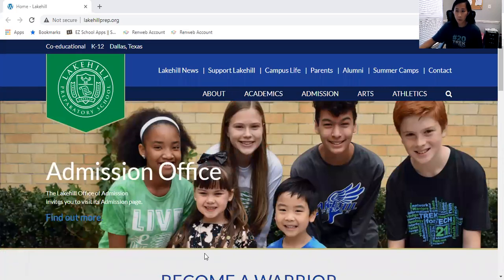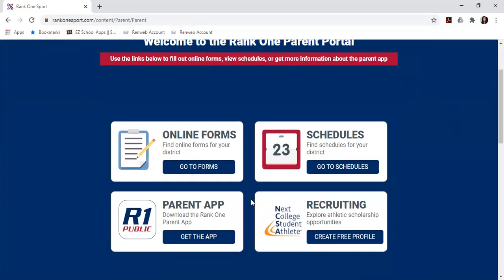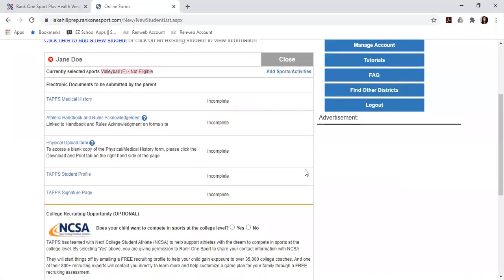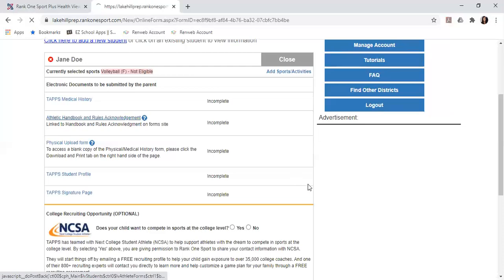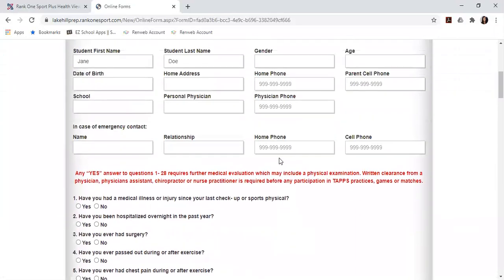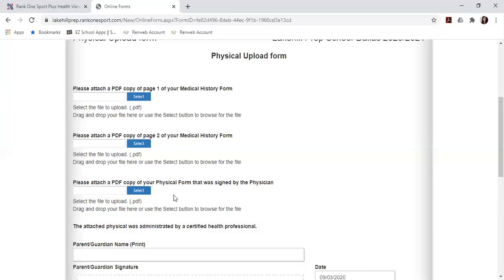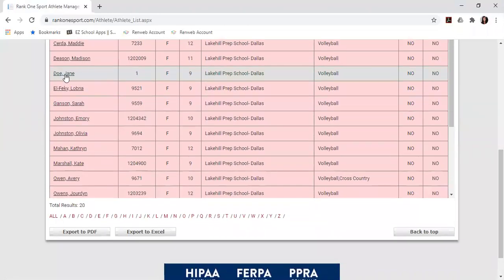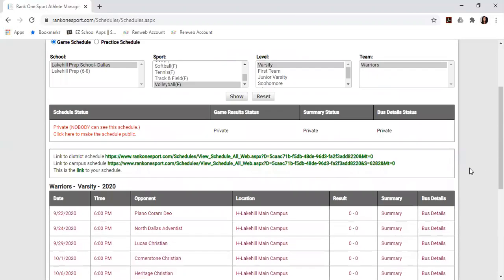RankOne Tutorial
Lakehill Athletics